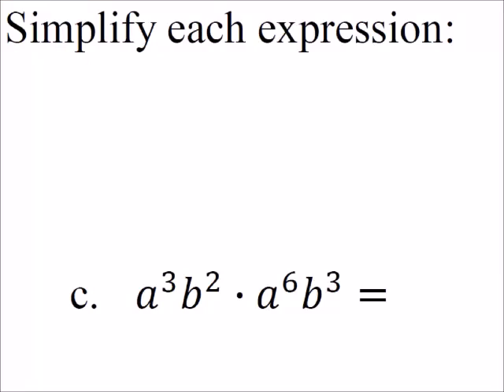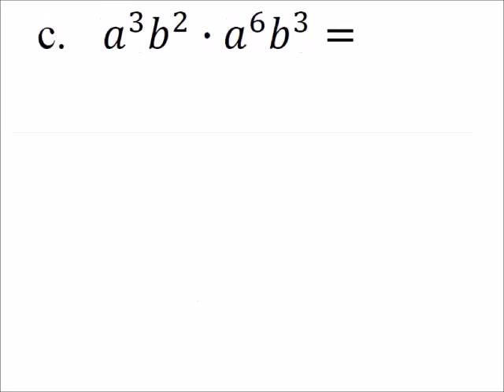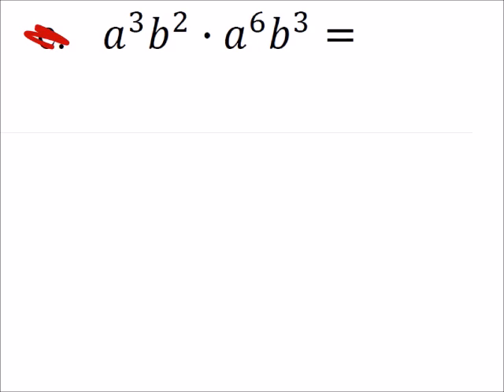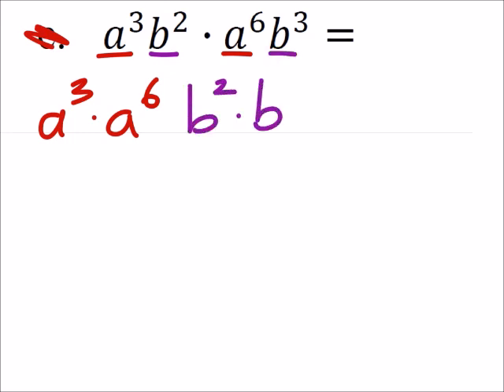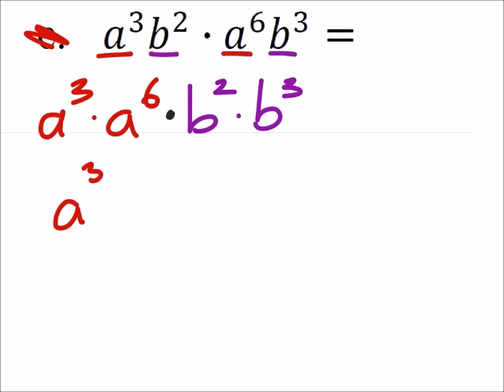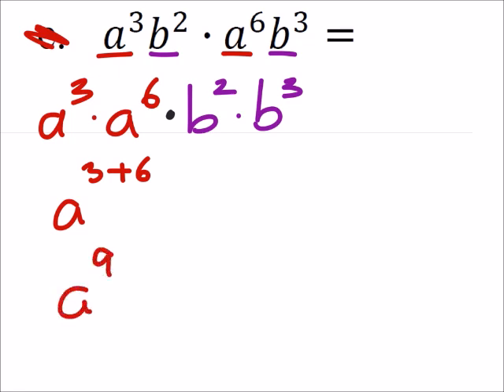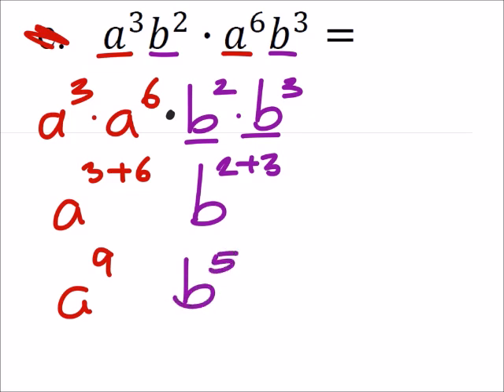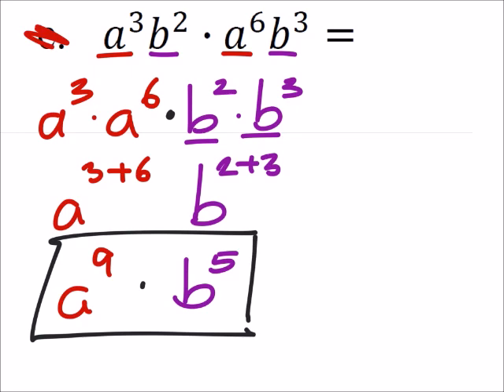Simplifying Expressions with Exponents (a MATH 1010 Problem)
The problem:
a^3 b^2 * a^6 b^3

The solution: a^9 b^6